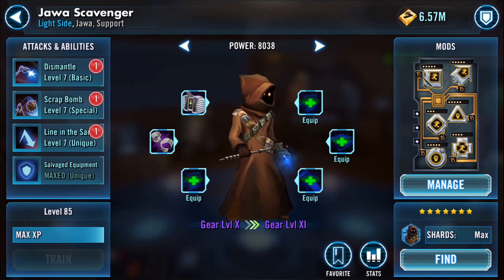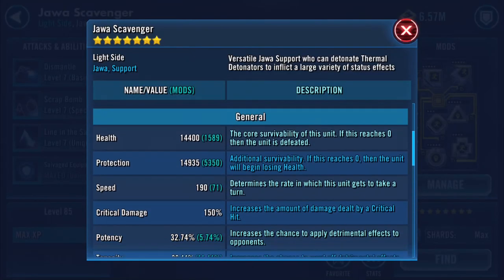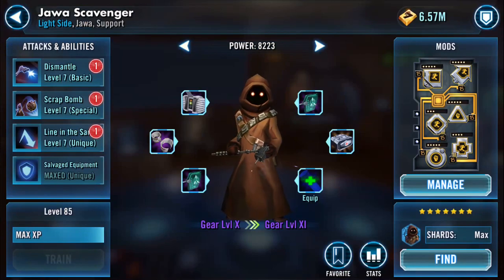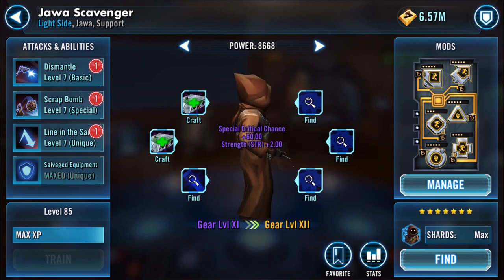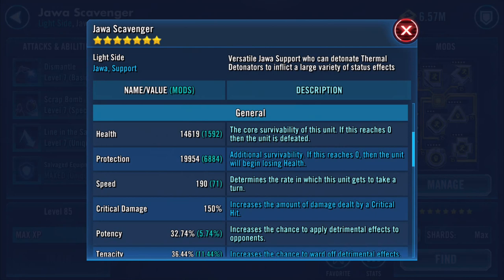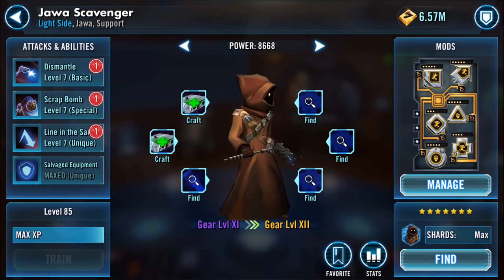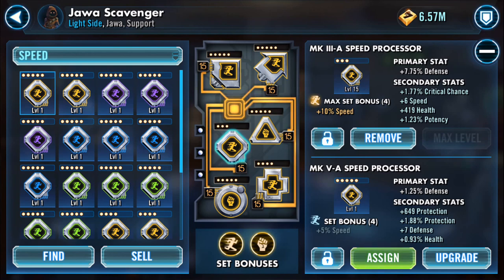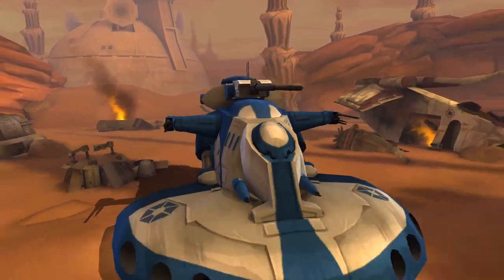Heroic Tank P2 CLONES and SCAVENGER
Gearing Jawa Scavenger to XI and go into P3 at the end, 5's shows the droids. for a while